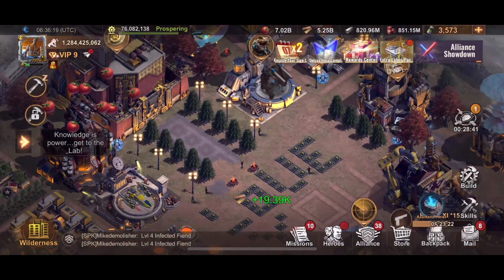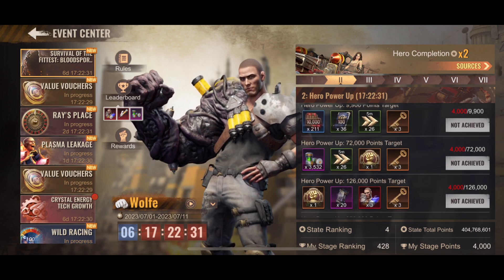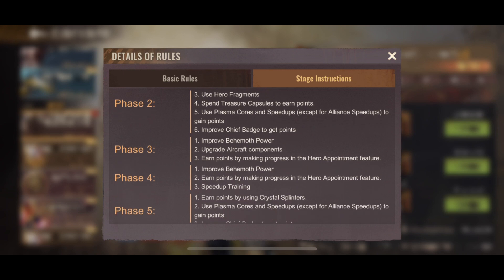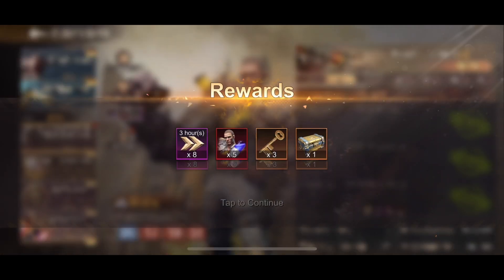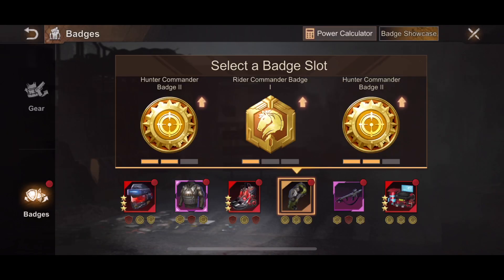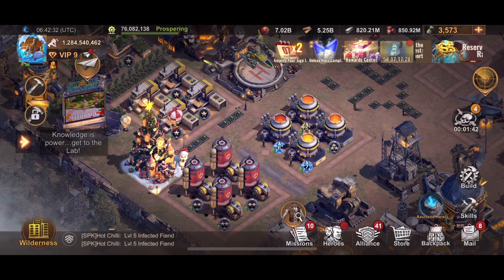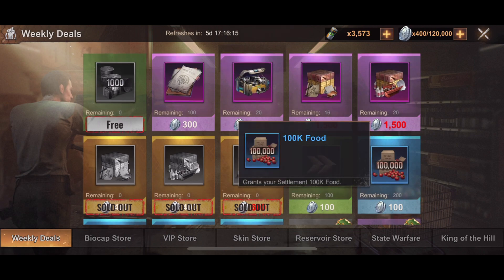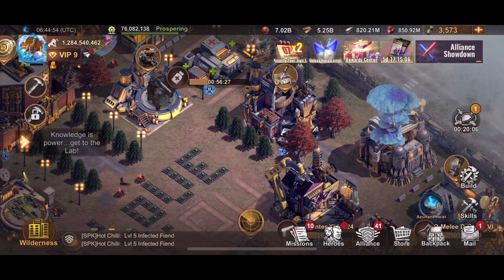1 MILLION POINTS? ARE YOU MAD? | STATE OF SURVIVAL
AMAZON STORE